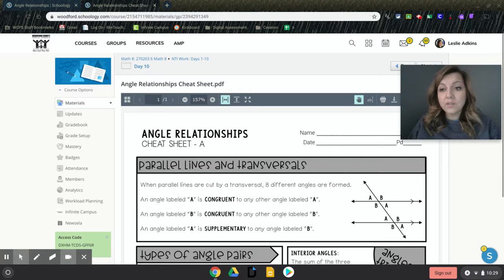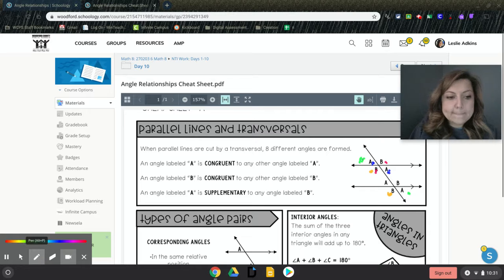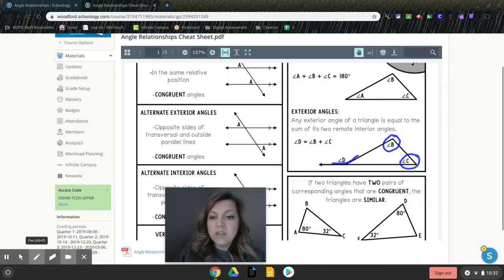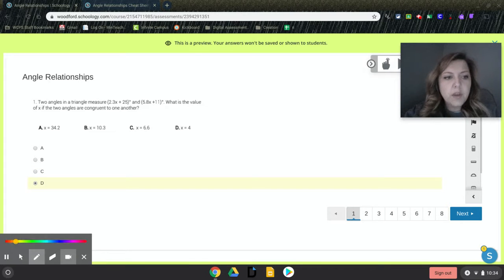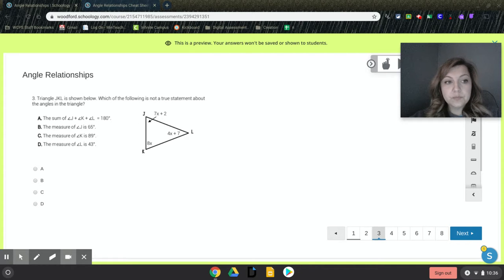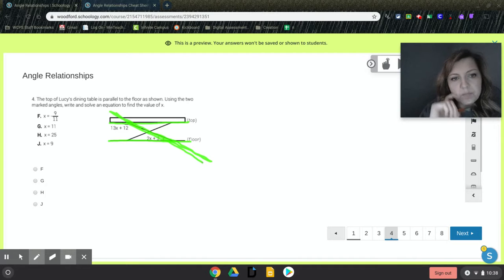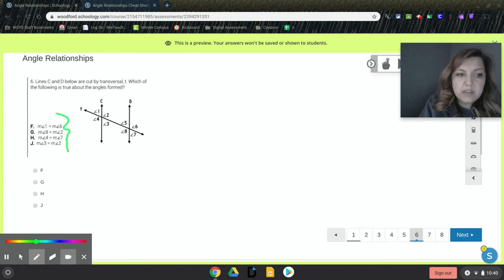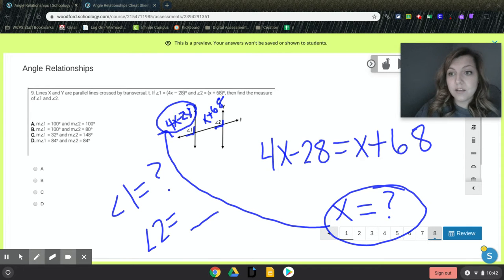NTI Day 10 Help - Angle Relationships